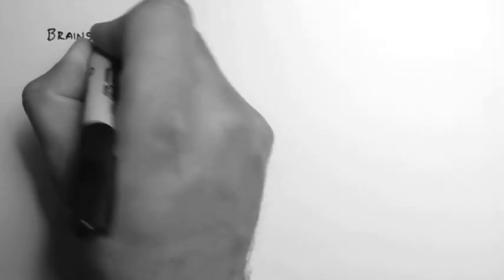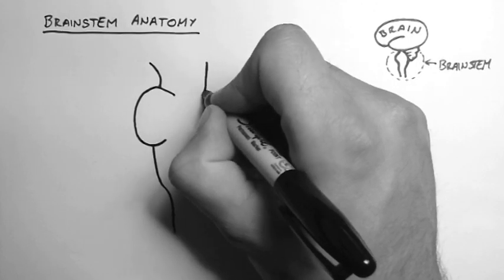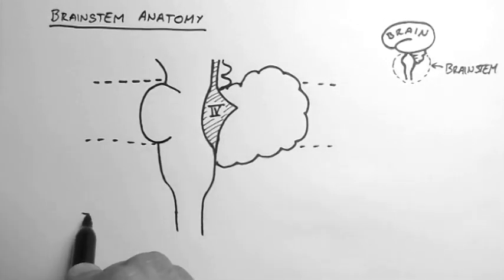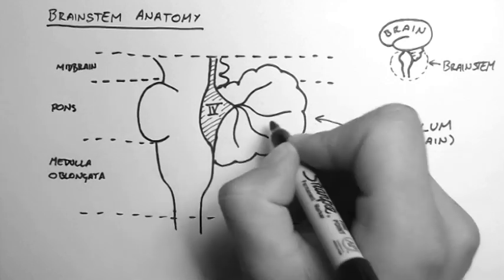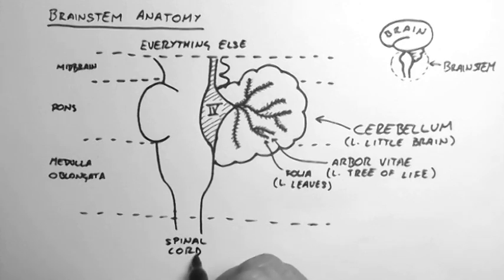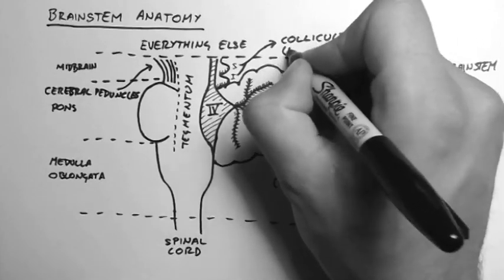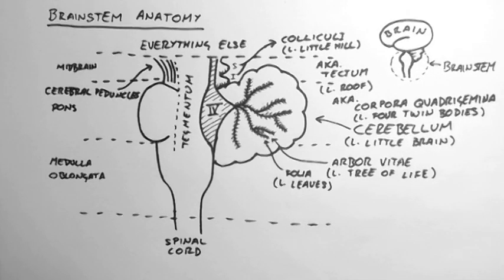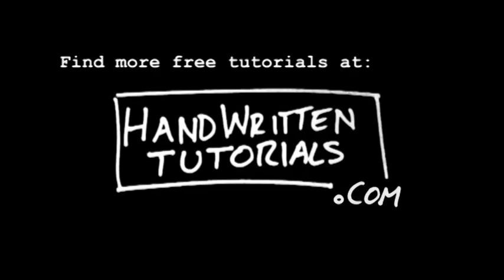Brainstem Anatomy 1 - Midsagittal Section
- This video is the first in a series of three brainstem anatomy tutorials. This video is overview of the Midbrain, Cerebellum, Pons and Medulla Oblongata in a midsagittal section. For more entirely FREE tutorials and accompanying PDFs